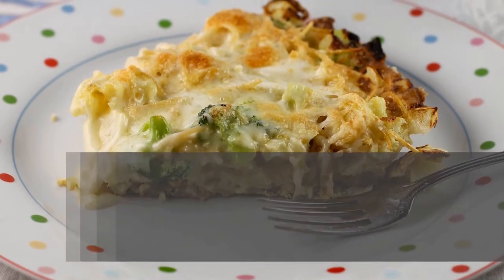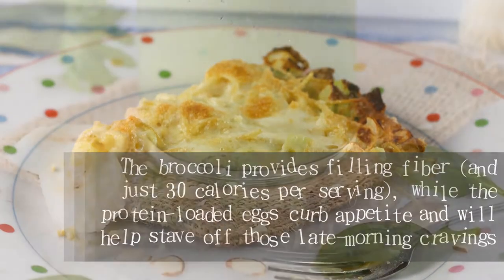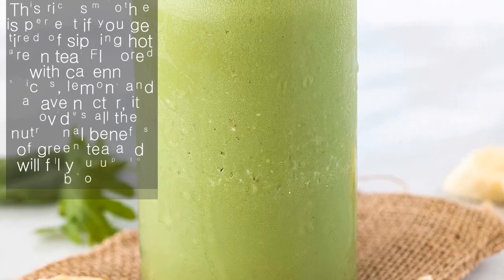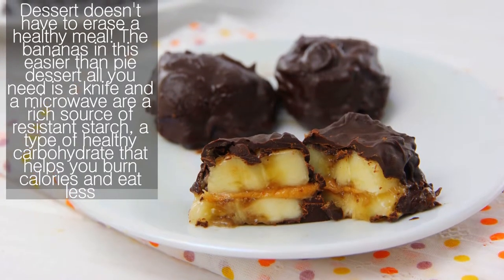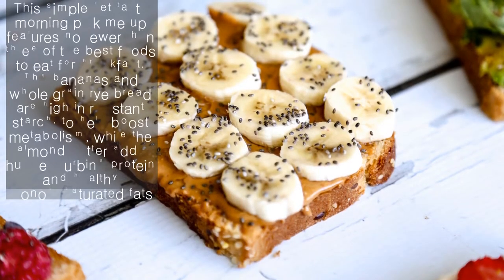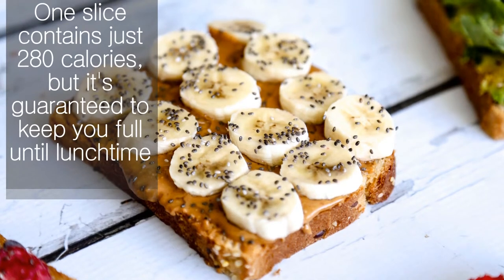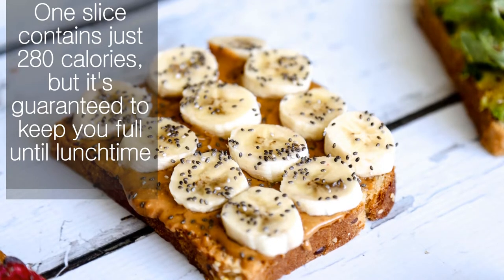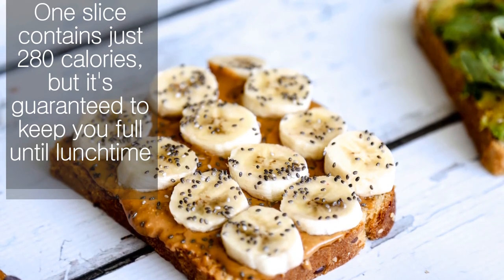4 Quick and Easy Fat Burning Recipes | Nutrition Pass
4 Quick and Easy Fat Burning Recipes | Nutrition Pass